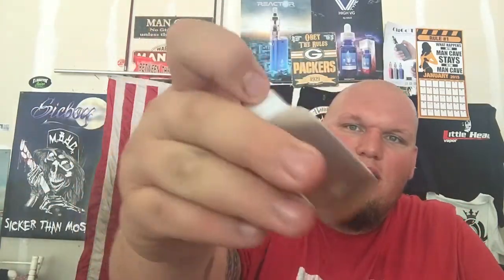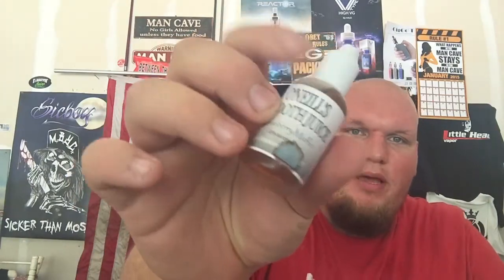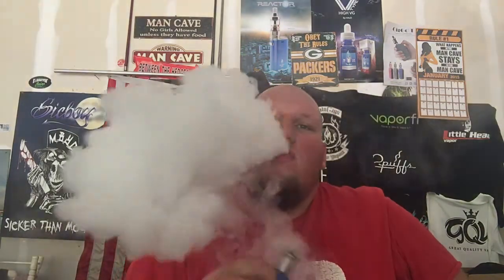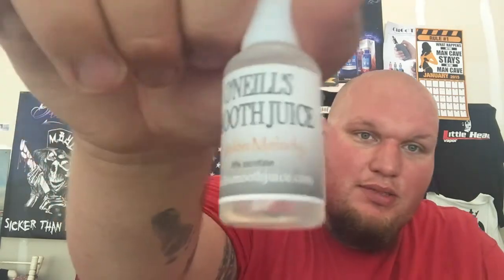Oneills smooth juice review.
IF YOU WOULD LIKE TO VISIT A ONLINE RETAILER THAT HAS EVERYTHING FROM STARTER KITS TO DRIP-TIPS TO MOD STAND HOLDERS VISIT

IF YOU WOULD LIKE TO GET SOME PREMIUM JUICE AND A LOW PRICE. CHECK OUT DRIP DROP JUICE ON FACEBOOK LINK IS BELOW

AND DONT FORGET TO CHECK OUT MY FACEBOOK PAGE IF YOU WOULD LIKE